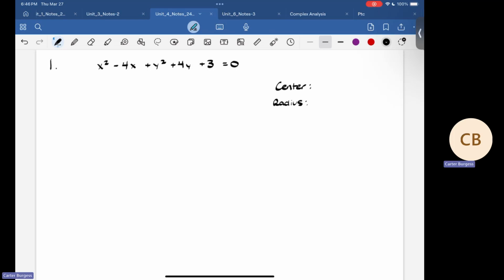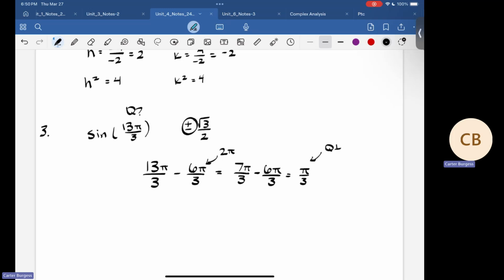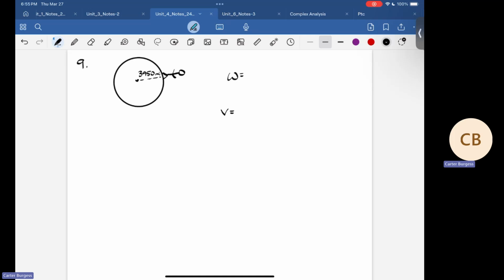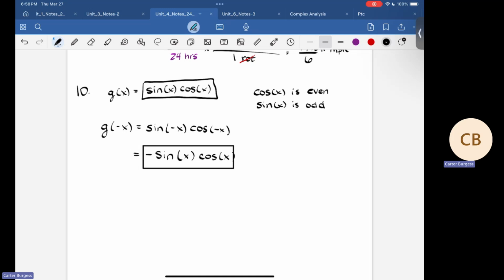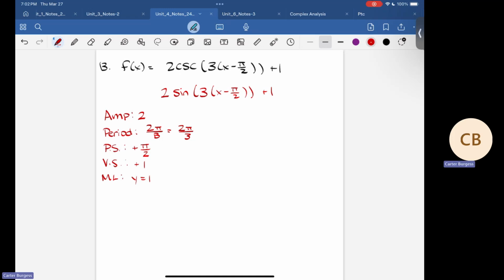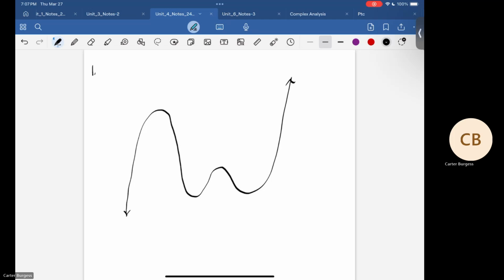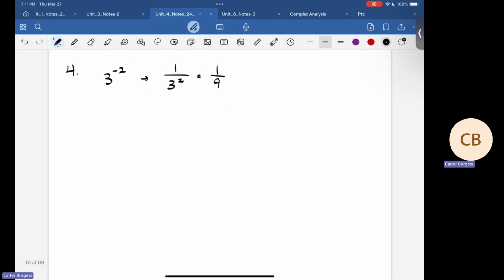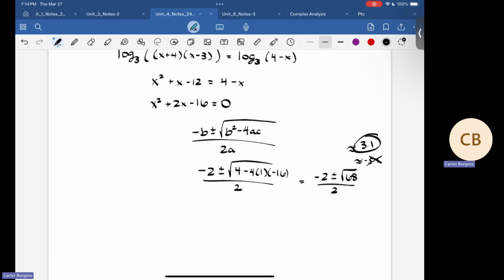Unit 4 Study Guide Review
Includes cumulative MCQ review as well.